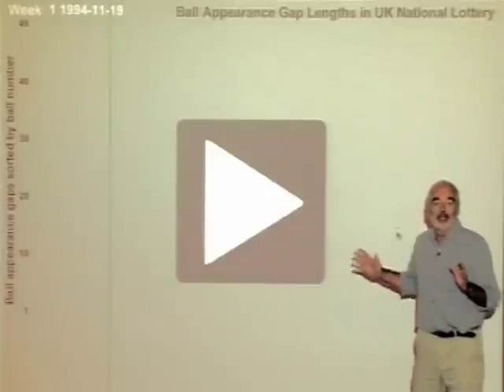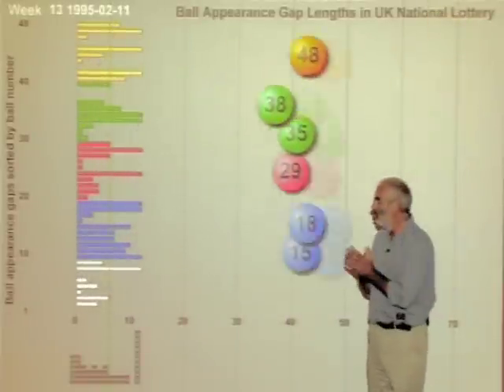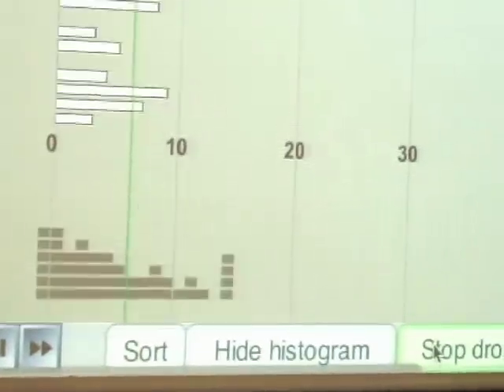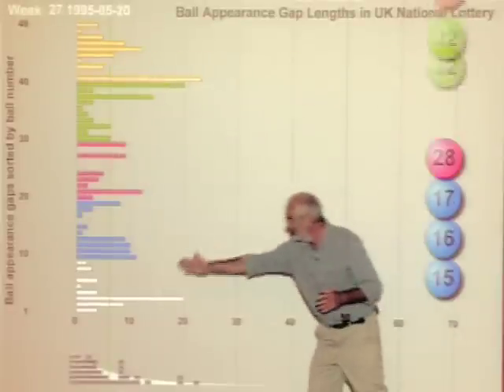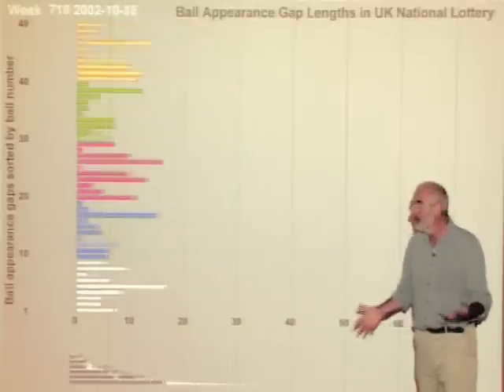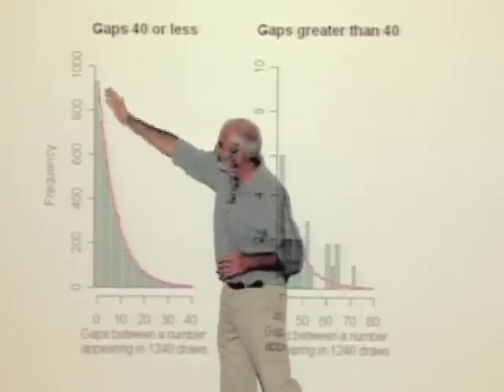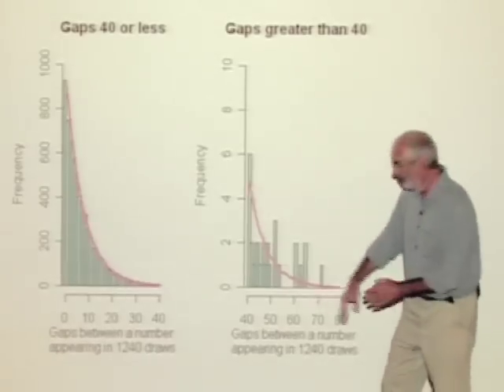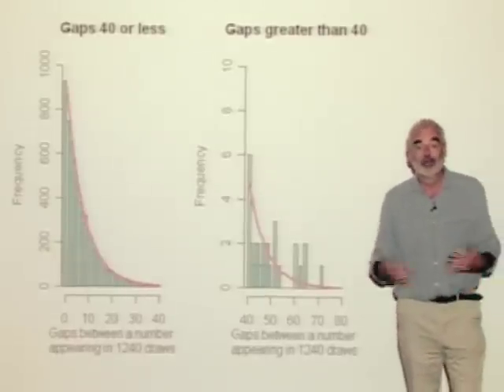Lottery Gaps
Taking another look at the UK National Lottery, David Spiegelhalter discusses the amazingly long gaps during which some numbers simply never appear.There's further reading where you can also play with the animation directly.